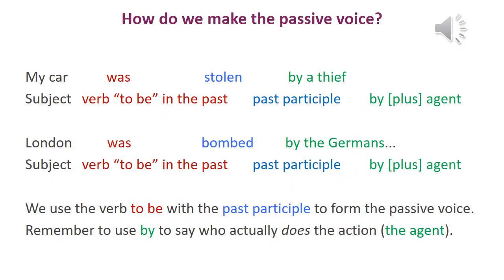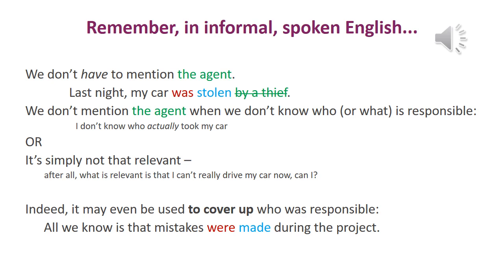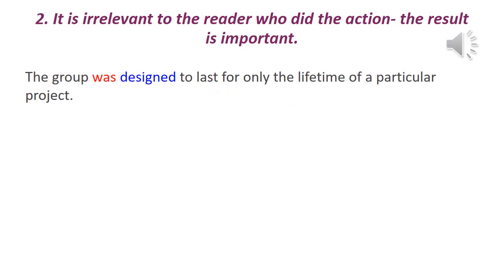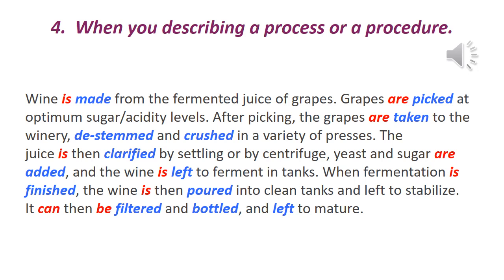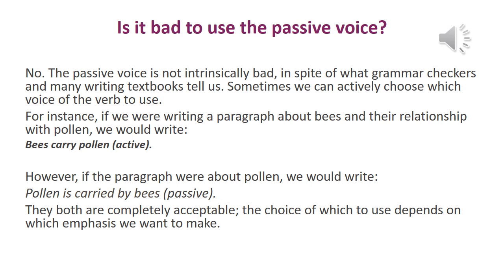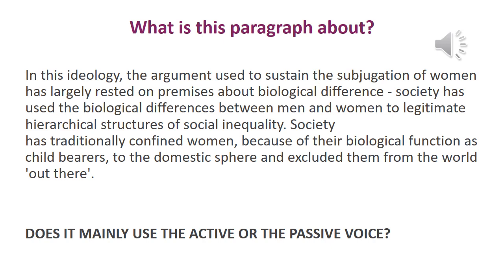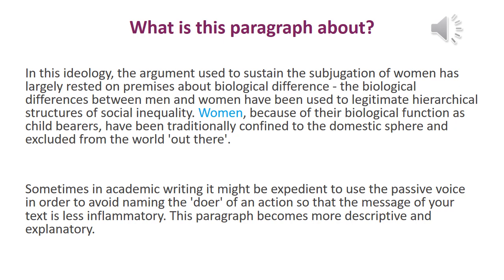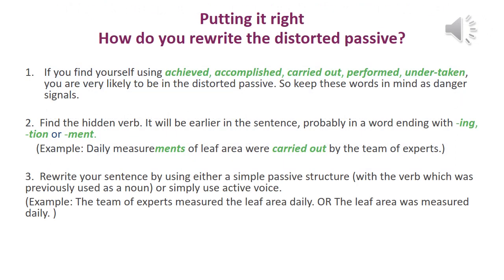English 9AB Passive Voice 2